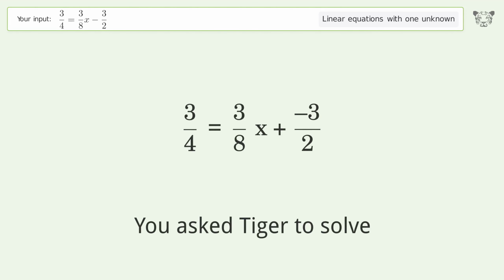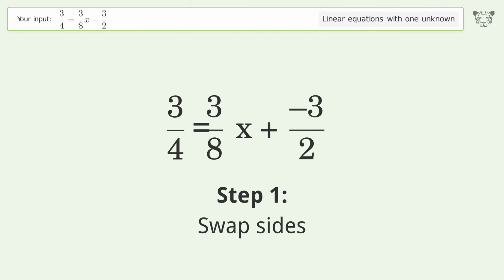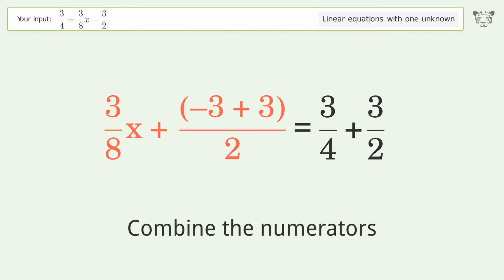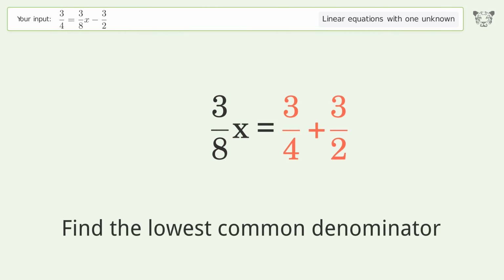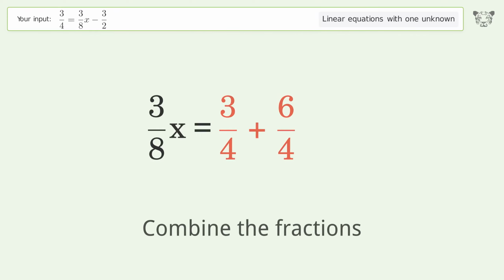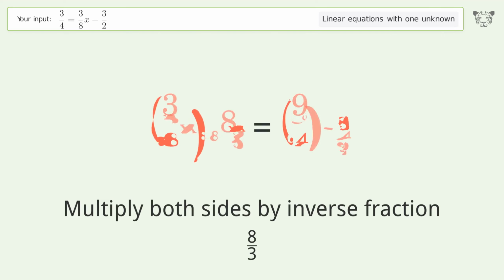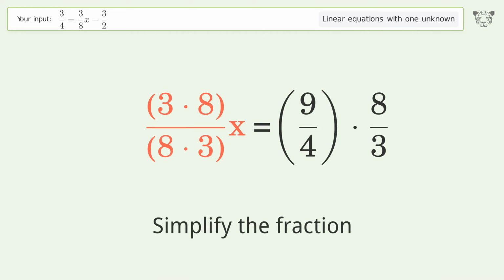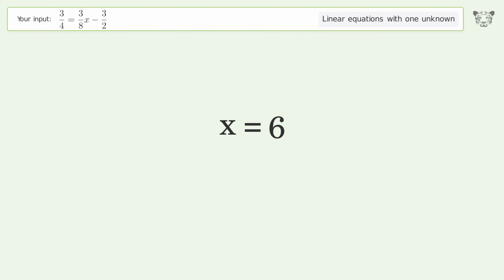Solve 3/4=3/8x-3/2: Linear Equation Video Solution | Tiger Algebra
Struggling with 3/4=3/8x-3/2? Watch our step-by-step video on Tiger Algebra to master this linear equation effortlessly. Also check out for more tips and tricks for dealing with linear equations with one unknown